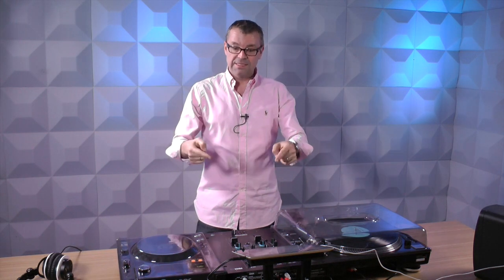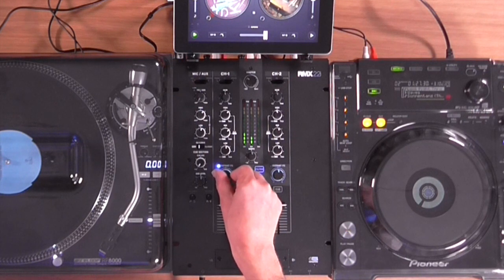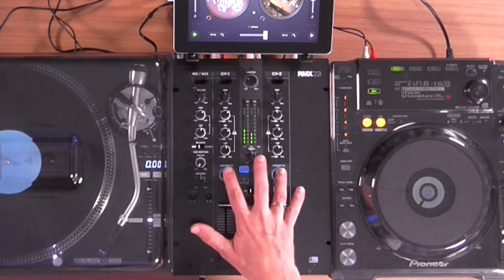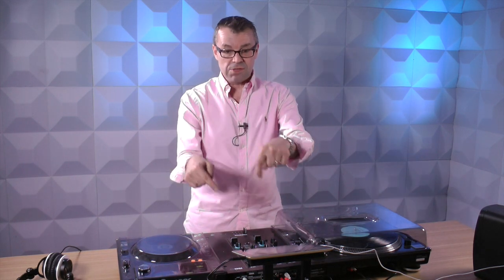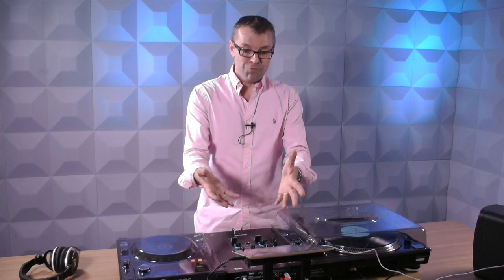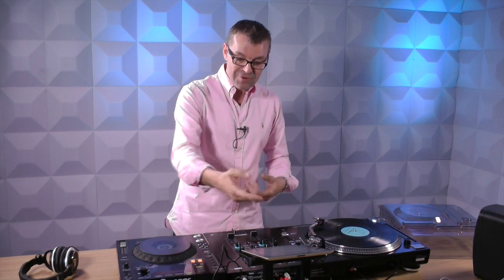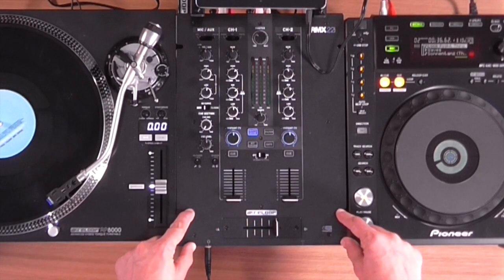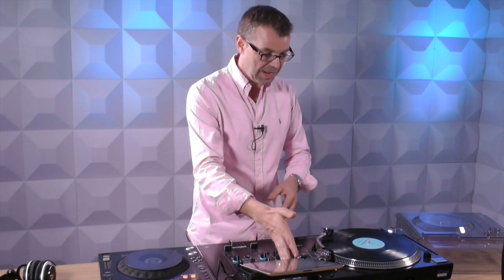Reloop RMX22i DJ Mixer Review